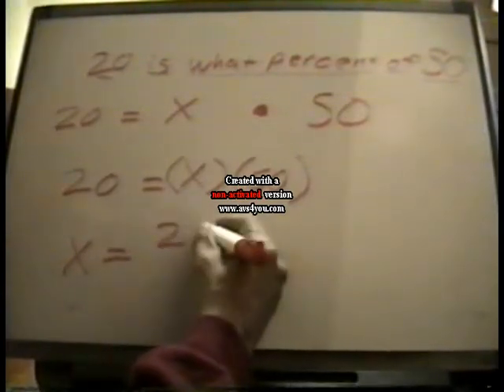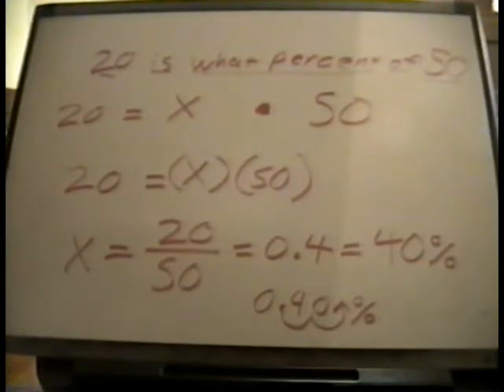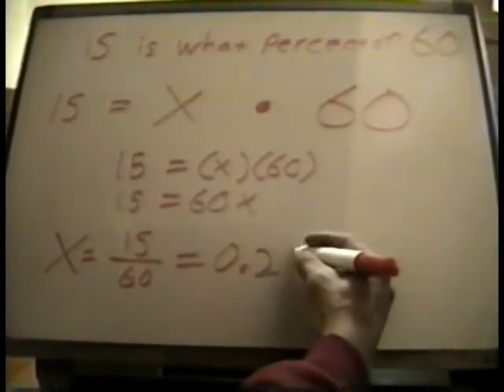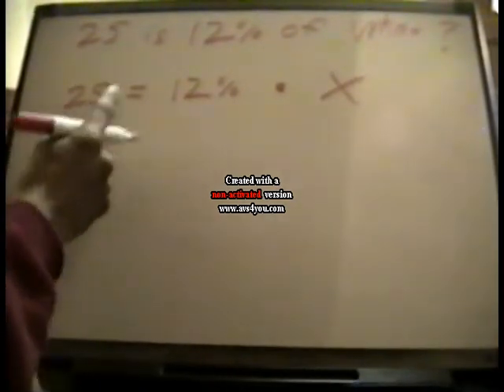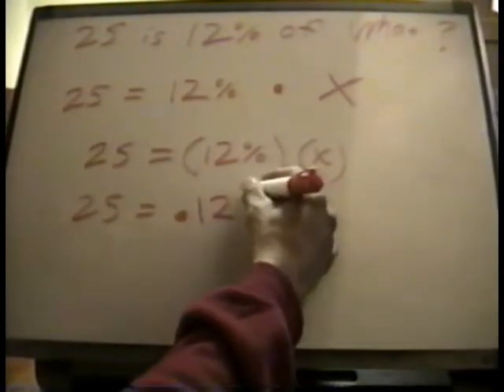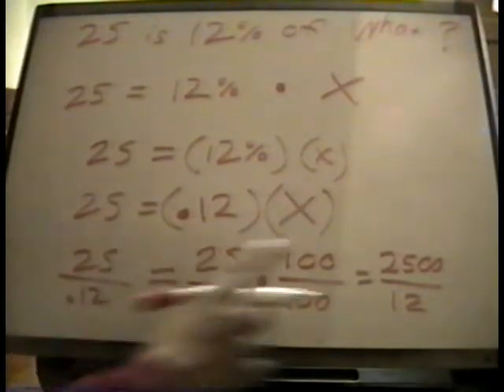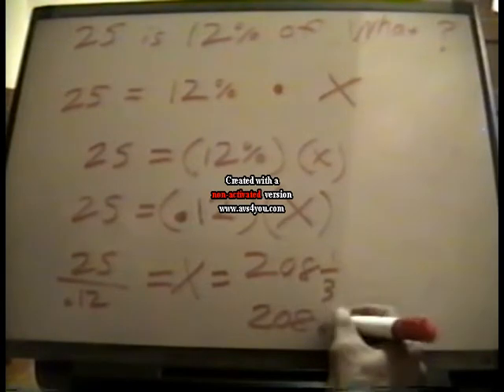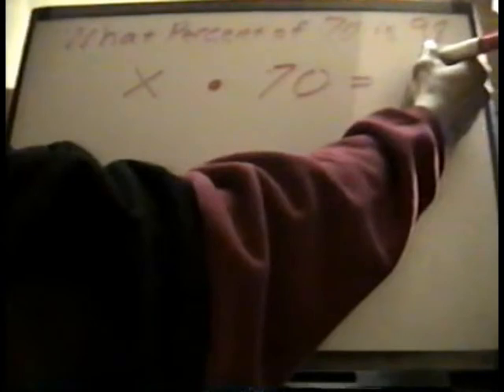Percentages Volume One 11